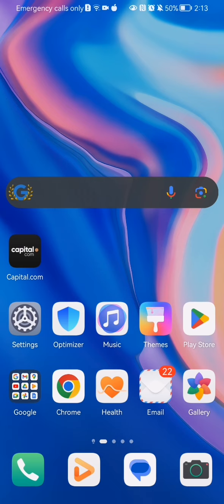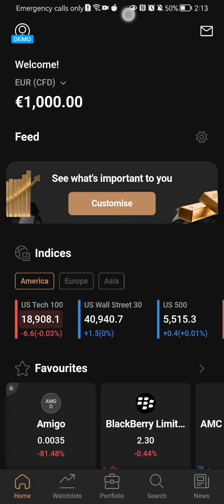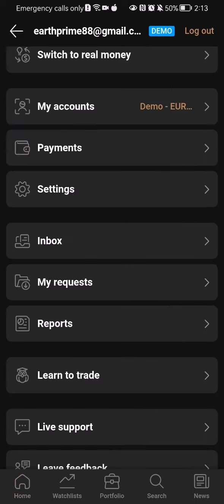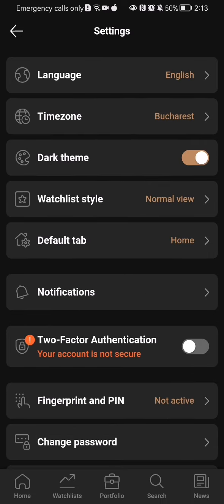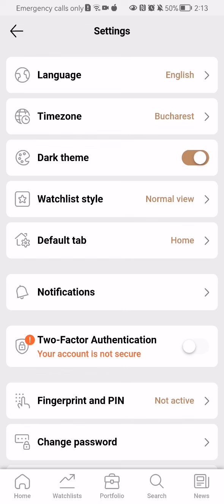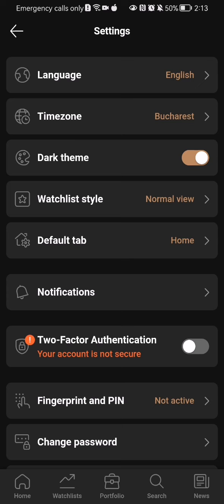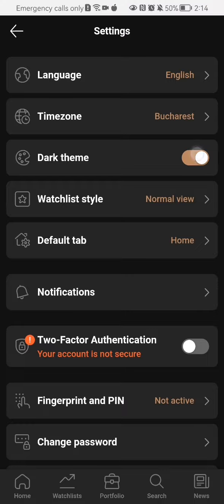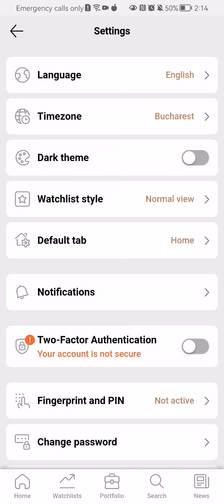How to change the theme of the Capital.com app?